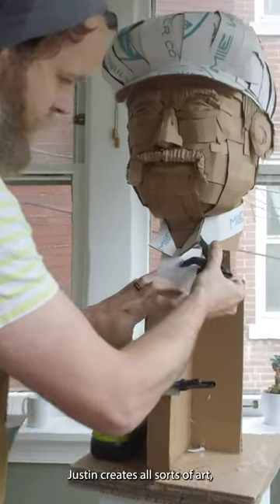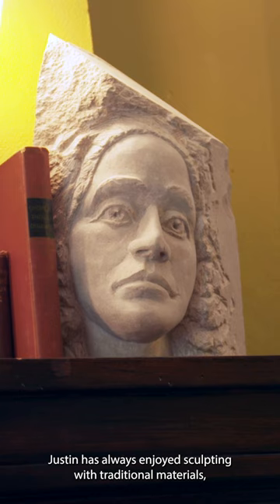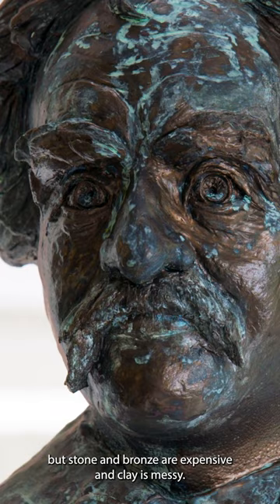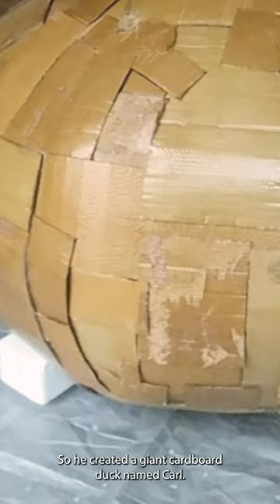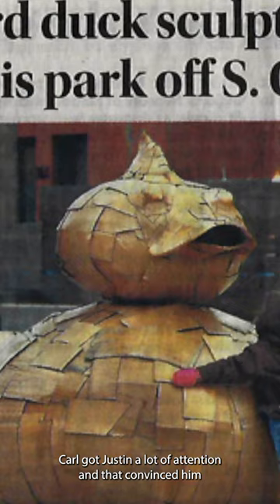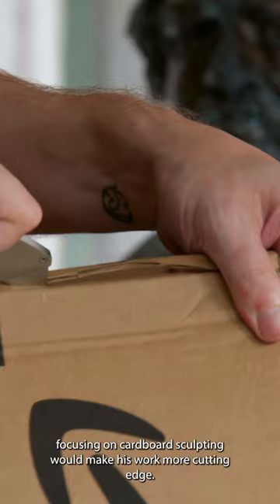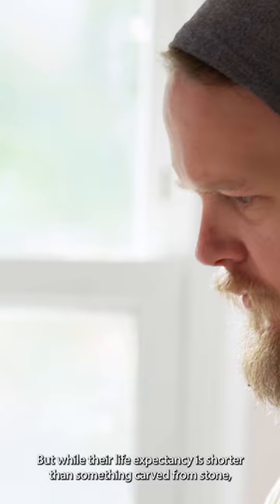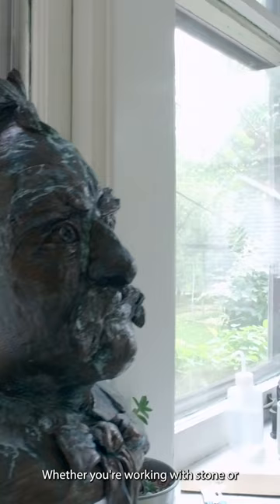The “King” of Cardboard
Meet Justin King, the St. Louis artist who uses cardboard as his canvas to make giant animal sculptures.